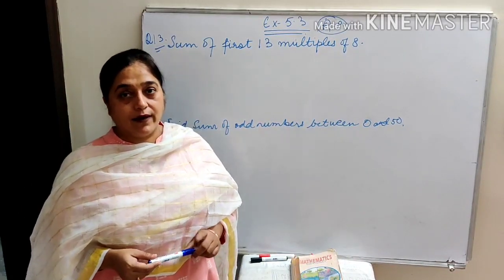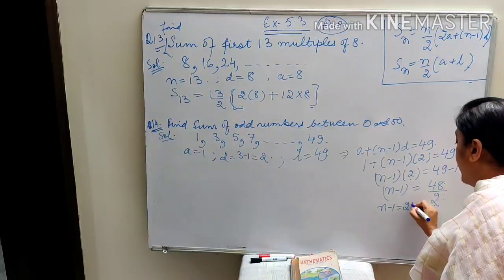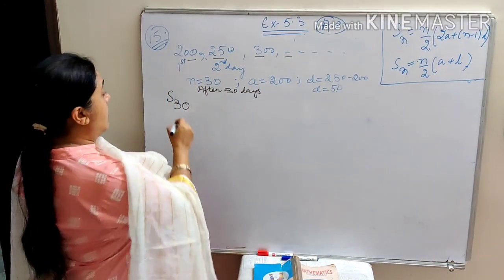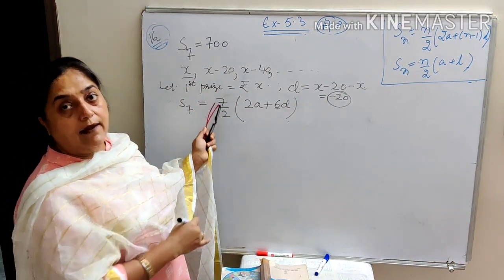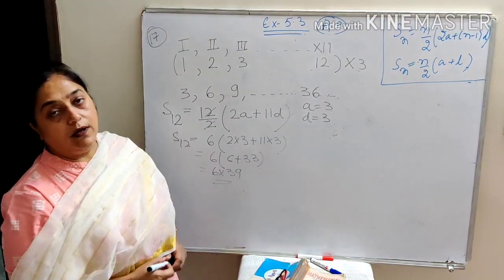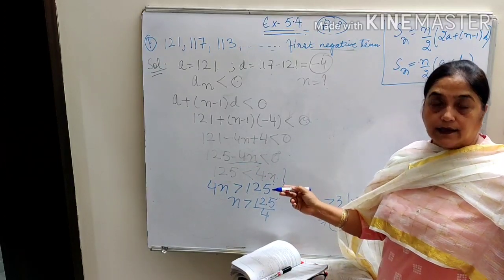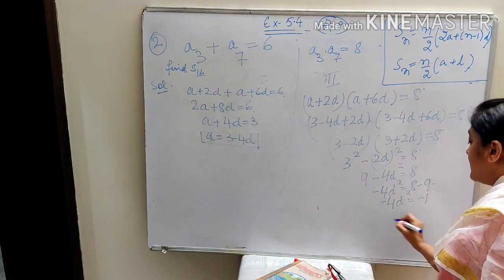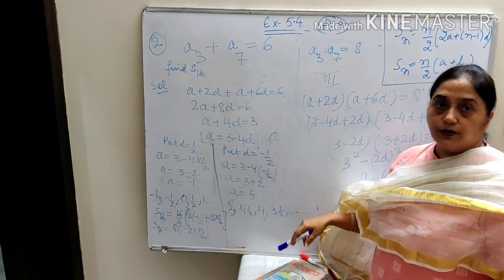Class 10 Maths Chapter 5, Exercise 5.3 Q13 onwards